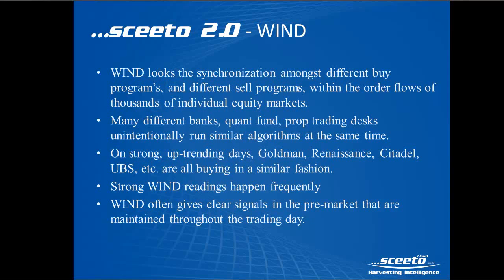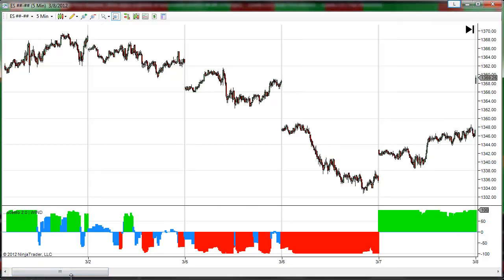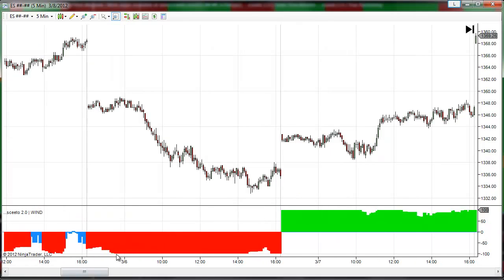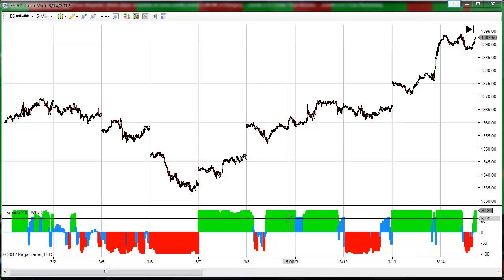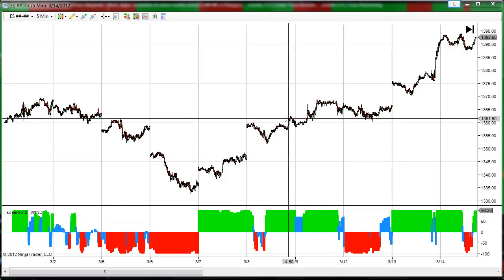sceeto WIND - Order Flow Monitoring and trading order flow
You should sign up for a free trial of Sceetos realtime indicators suitable for Binary Options spreadbetting or any other type of stock market trading you'll be glad you did.Subscribe to get these times the Emini futures which quite often catches big moves before they happen
and also quite often catches the overall trend for the entire day not just shortterm.These days Robots control the market so market sentiment isn't as important as before.The big banks have advanced computer sytems or robot traders set to buy and sell at certain levels throughout the day. This tye of trading is often called high frequency trading or hft trading as well as program trading and these are the trades that move the market. Technical anaylsis, sentiment trends are all becoming less and less important as program trading accounts for almost 75 to 80% of all the daily trades on the US stock market as well as other world markets each day. So someday it looks like the bulls are in control. Other days it looks like the bears are in control. Don't be fooled it's the robots that are in control. Pure and simple. Sceeto has the most advanced realtime indicators anywhere that monitor hft or program trading as well as order flow and the movement of the market in real time. It's advanced indicators can catch moves and trends before they happen not afterwards.below is an old article about market sentiment courtesy of wikepedia and is public domain.Market sentiment is the general prevailing attitude of investors as to anticipated price development in a market. This attitude is the accumulation of a variety of fundamental and technical factors, including price history,economic reports,seasonal factors, and national and world events.For example, if investors expect upward price movement in the stock market, the sentiment is said to be bullish. On the contrary, if the market sentiment is bearish, most investors expect downward price movement.Market sentiment is monitored with a variety of technical and statistical methods such as the number of advancing versus declining stocks and new highs versus new lows comparisons. A large share of overall movement of an individual stock has been attributed to market sentiment[1] The stock market's demonstration of the situation is often described as all boats float or sink with the tide, in the popular Wall Street phrase "the trend is your friend".Bear and Bull, Reinhard Dachlauer, Frankfurt Market sentiment, as such, might be acquired from more than one sentiment analytical tool. For example there could be just simple extraction of movement on stock exchange and validly called market sentiment. Another tool is to extract the news and media information based on their polarity. Yet another sub-subject might be community sentiment about the market movements (blogs, forums).In the last decade, investors are also known to measure market sentiment through the use of news analytics, which include sentiment analysis on textual stories about companies and sectors. Sentiment trading is gaining traction as a methodology through proponents of its charting